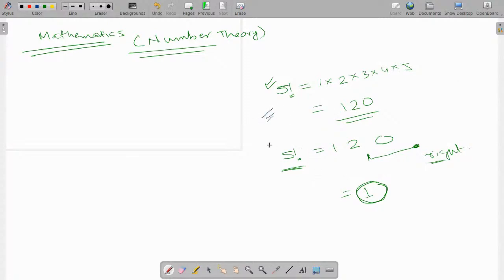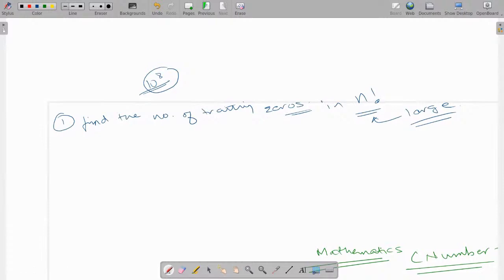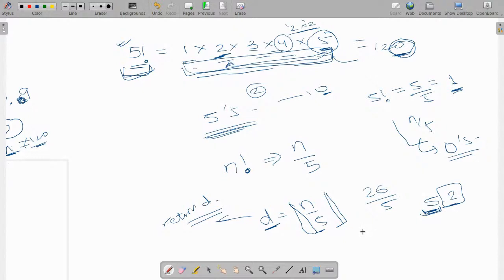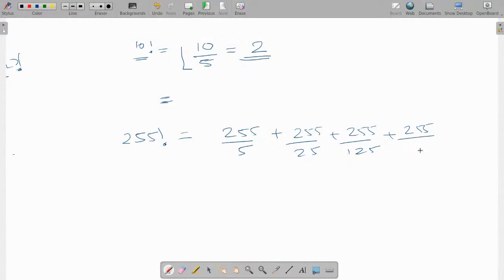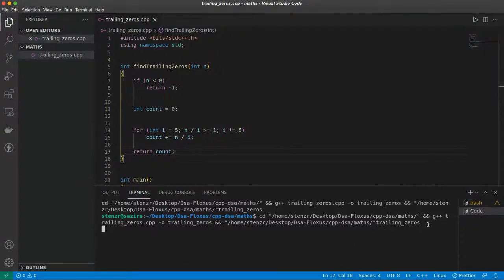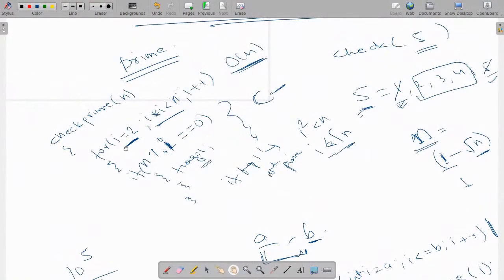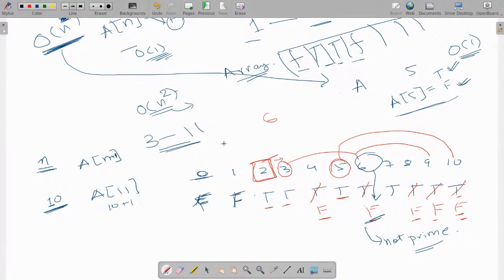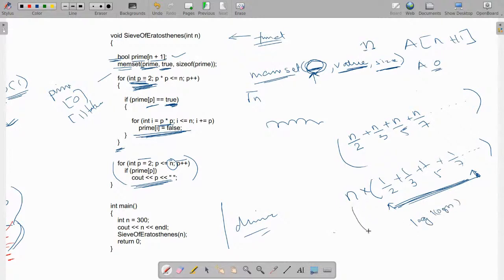Data Structures and Algorithms Cohort | Master Theorem and Number Theory | Part-3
Hi, thanks for being part of our Data Structures and Algorithms Cohort.
This 30 Days Cohort on Data Structures and Algorithms has been designed by keeping the average students in mind, who gets drowned in the pool of not so good resources out there.

Don't worry, even if you are about to give up or about to start your preparation. We have everyone covered. The Cohort will set you up on the right path to learning Data Structures and Algorithms.

In this video, we will cover:

- Questions on Master Theorem and
- Number Theory
- Sieve of Eratosthenes
- Gcd
- Modular arithmetic
- Exponentiation
- Factorial
- Trailing zeroes in a factorial
- Palindrome numbers